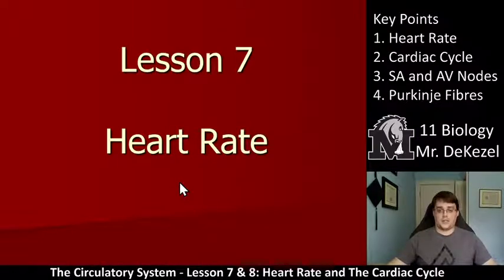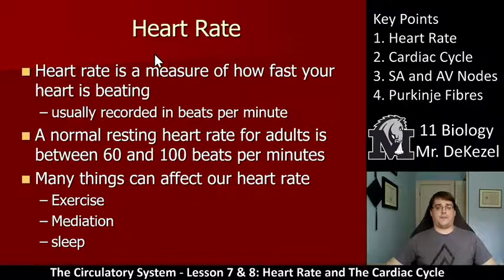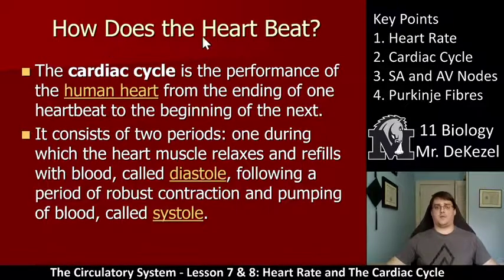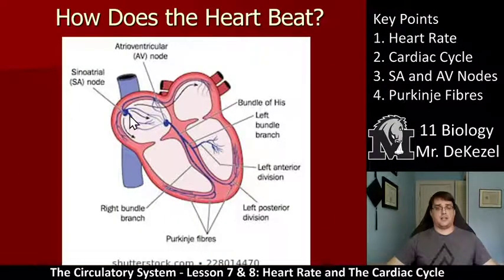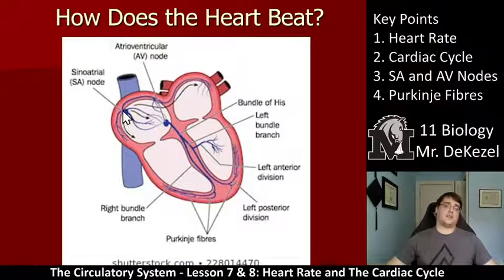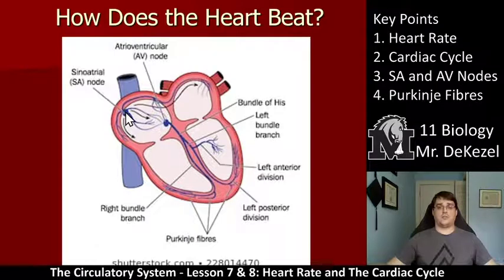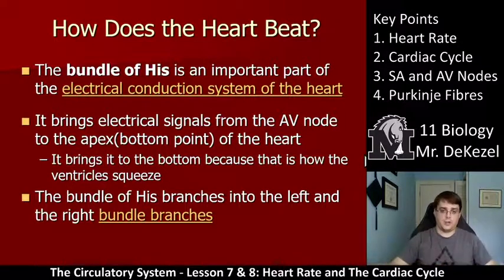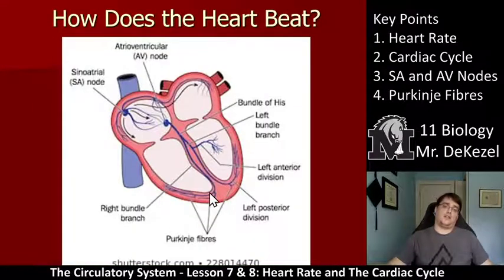Lesson 7 & 8 - Heart Rate and The Cardiac Cycle - Circulatory